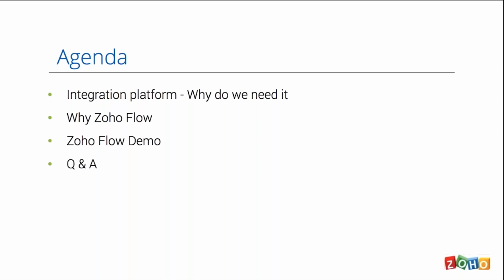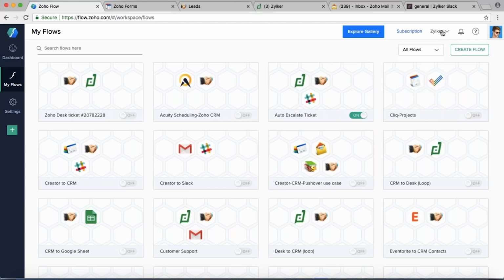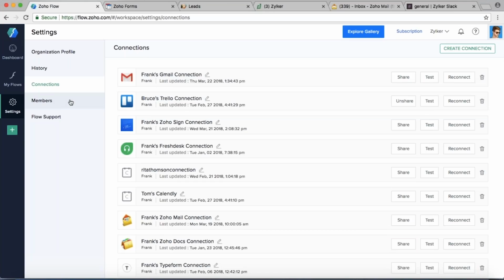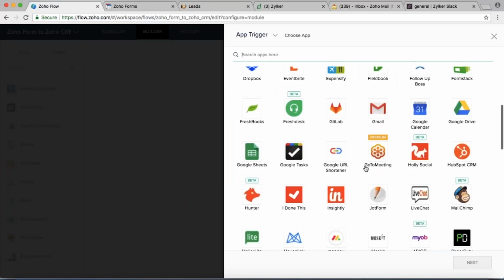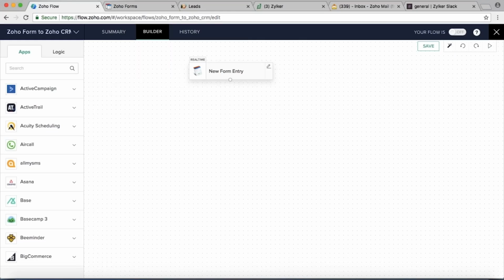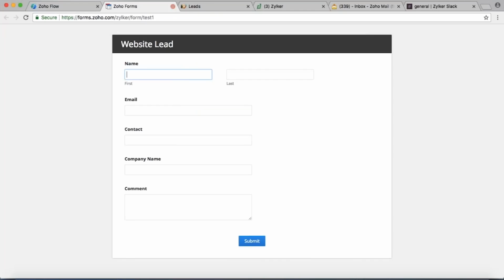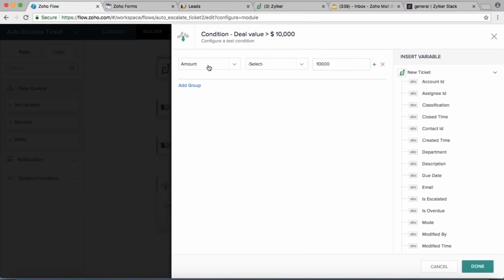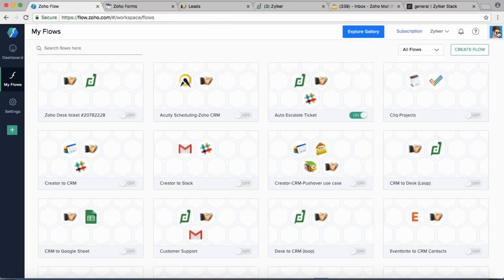Webinar: Getting started with Zoho Flow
In this webinar you will learn everything there is to know about how Zoho Flow helps you integrate your apps.